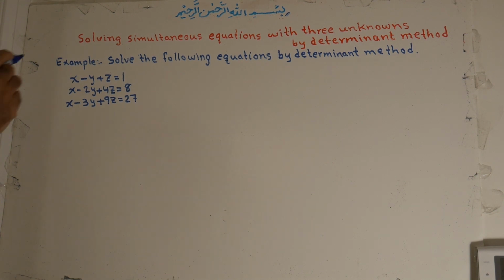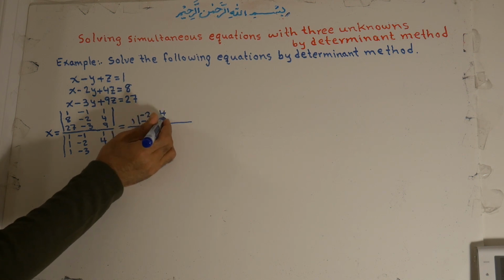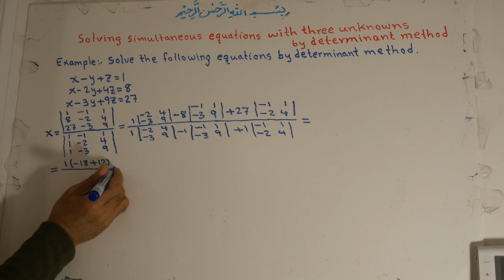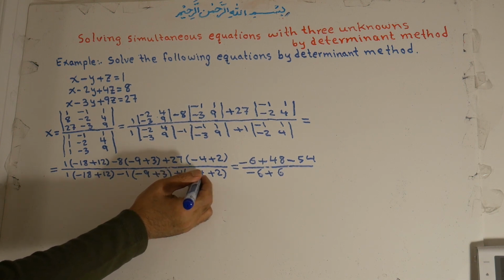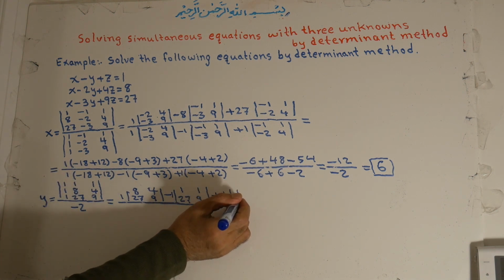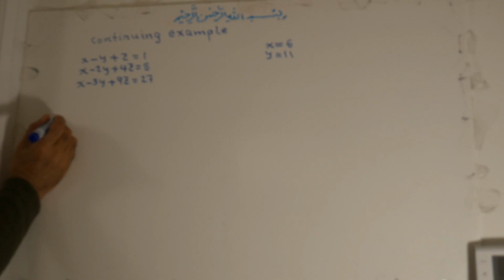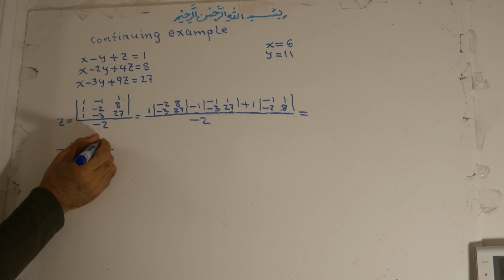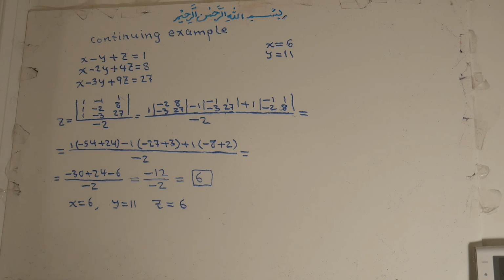168E. SOLVING SIMULTANEOUS EQUATIONS WITH THREE UNKNOWNS BY DETERMINANT METHOD